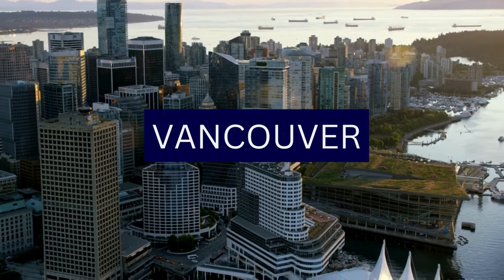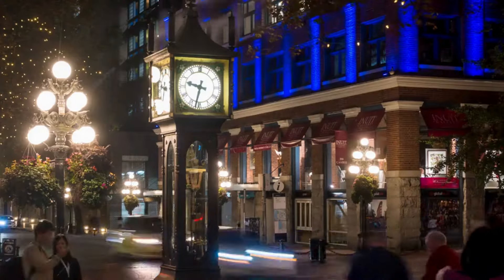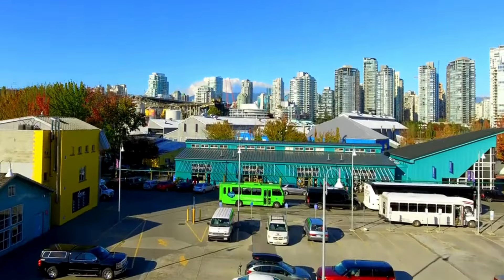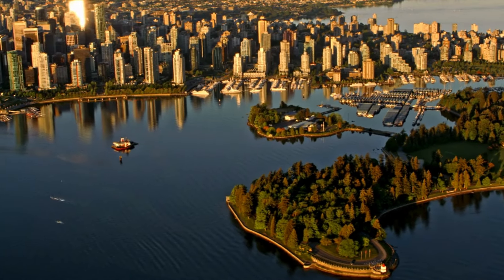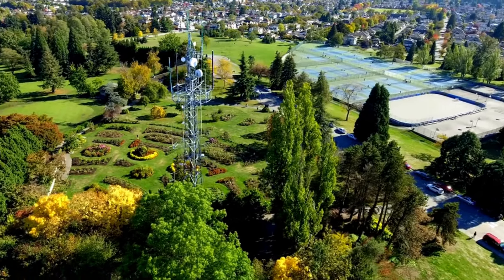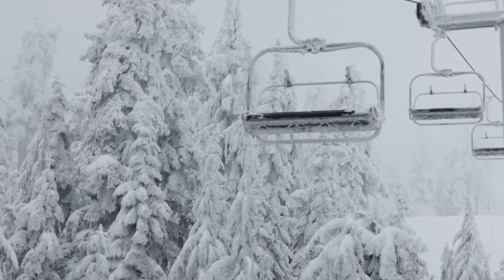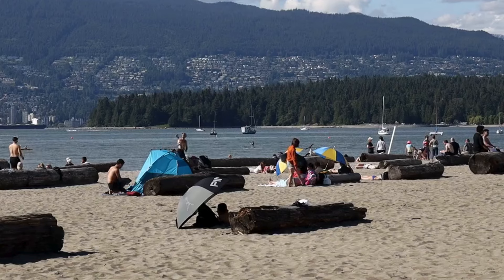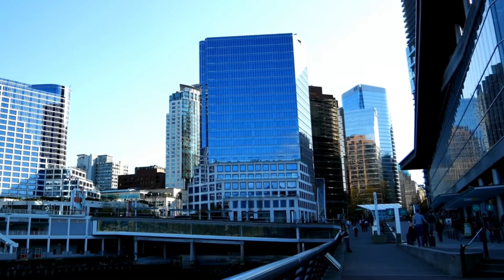Best Places to Visit in Vancouver Canada in 2024 | Vancouver Travel Guide 2024 | Tourist Attractions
🏞️ Welcome to the mesmerizing city of Vancouver, a vibrant metropolis nestled between the Pacific Ocean and the majestic Coastal Mountain range! In this video, join us on an exhilarating journey as we showcase the absolute best places to visit in this picturesque Canadian gem.

🌇 Downtown Vancouver: Begin your adventure in the heart of the city, where the skyline meets the sea. Discover the dynamic energy of downtown, explore iconic landmarks, and immerse yourself in the lively atmosphere.

🏔️ Stanley Park: Uncover the natural beauty of Vancouver with a visit to Stanley Park, a lush urban oasis surrounded by the waters of the Pacific. Walk, bike, or jog along the famous Seawall and witness breathtaking views of the city, mountains, and ocean.

🌲 Capilano Suspension Bridge Park: Dare to cross the suspended heights of Capilano Suspension Bridge, surrounded by the enchanting temperate rainforest. Immerse yourself in nature with treetop walks, cliffside adventures, and awe-inspiring views.

🛳️ Canada Place: Marvel at the iconic sail-like architecture of Canada Place, a hub of maritime activity and a gateway for cruise travelers. Explore the immersive "FlyOver Canada" experience and take a virtual journey across the country.

🏖️ Kitsilano Beach: Experience the laid-back vibe of Kitsilano Beach, where sandy shores meet stunning mountain views. From beach volleyball to sunset strolls, Kits Beach offers a perfect blend of relaxation and recreation.

🚋 Grouse Mountain: Elevate your Vancouver experience by heading to Grouse Mountain, the "Peak of Vancouver." Whether skiing in winter or hiking in summer, Grouse Mountain offers a playground for outdoor enthusiasts with panoramic views as a reward.

🌊 Granville Island: Indulge your senses in the eclectic charm of Granville Island. Discover artisan shops, indulge in local cuisine, and explore the vibrant markets that make this waterfront district a must-visit destination.

🌺 Queen Elizabeth Park: Escape to the tranquility of Queen Elizabeth Park, known for its meticulously landscaped gardens and breathtaking city views. Wander through the floral displays and enjoy the serenity of this urban sanctuary.

🚠 Sea to Sky Highway: Embark on a scenic drive along the Sea to Sky Highway, where ocean meets mountains in a spectacular blend. Capture the beauty of the coastline and the rugged terrain as you journey from Vancouver to Whistler.

🌟 Join us on this visual feast of Vancouver's top attractions and hidden gems. Whether you're a local looking for new adventures or a traveler planning your next destination, Vancouver promises a rich tapestry of experiences that will leave you in awe. 🌍✨

• Vancouver
• Vancouver Canada
• Things To Do In Vancouver
• Vancouver Places To Visit
• Vancouver BC
• Vancouver Travel
• Vancouver Travel Guide
• Best Places To Visit In Vancouver
• Vancouver Places
• What To Do In Vancouver
• Vancouver Island
• Top 10 Places To Visit In Vancouver
• Downtown Vancouver
• Vancouver Travel Vlog
• Vancouver Vlog
• Vancouver Tour
• The Best Places To Go In Vancouver
• Visit Vancouver
• Vancouver Attractions
• Best Places To Go In Vancouver During Winter